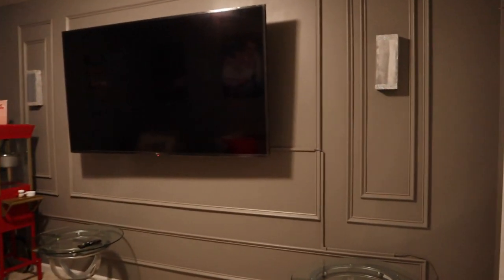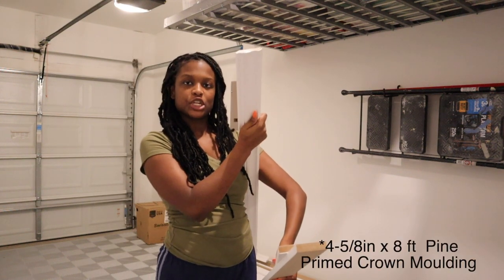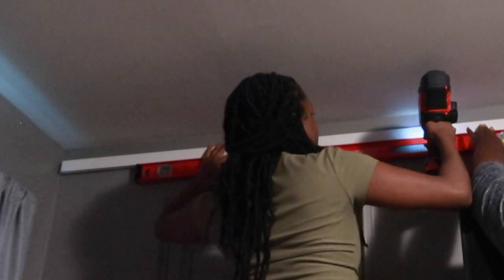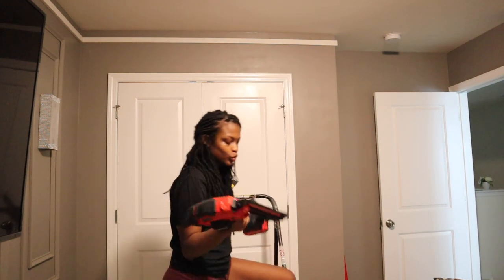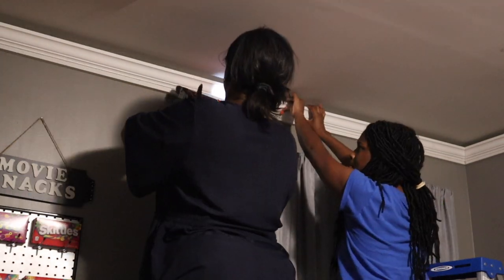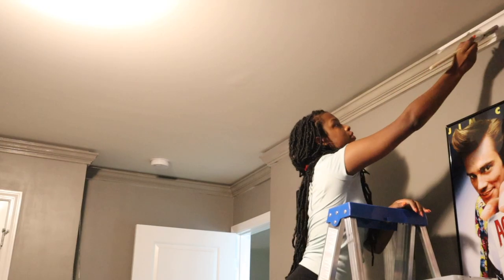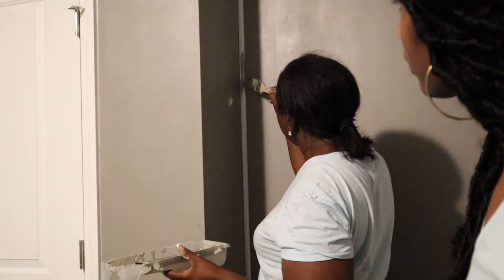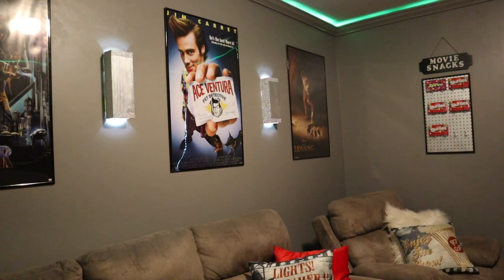DIY Lighted Crown Molding | I Bought My First House At 22 Home Series: Small Home Cinema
Updated my small home cinema with some lighted crown moulding and I'm in love!!

Supplies used:

-Primed MDF (3/4in x 1.5 in x 8 ft)
-Primed Pine Crown Moulding - 8 ft
-Level
-Pencil
-Miter Box
-Miter Saw
-Led strip lights (Amazon)
-Nailer with 2 inch nails
-Caulk Gun
-Spackling paste
-measuring tape
-damp cloth
-Paint color (Dovetail by Sherwin Williams - infinity - semi gloss sheen)